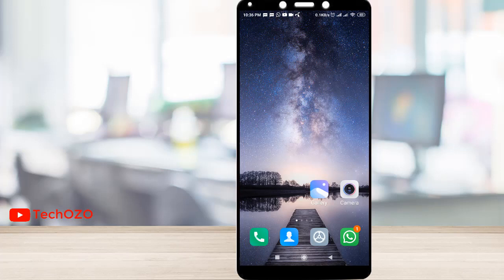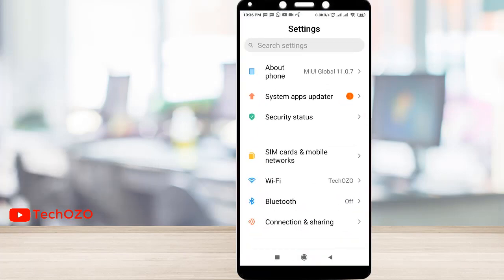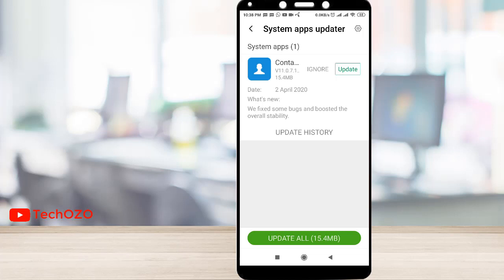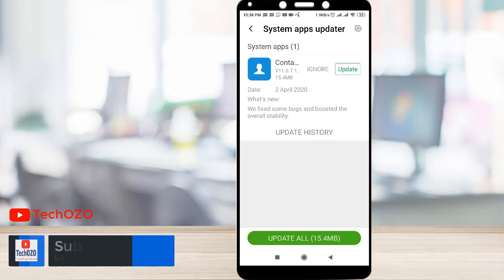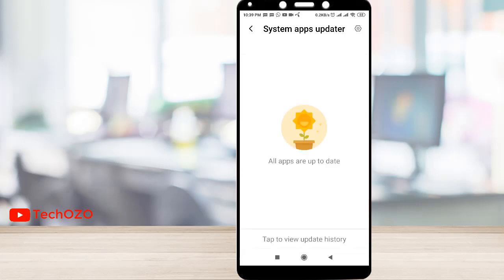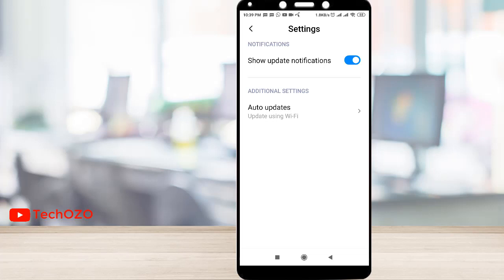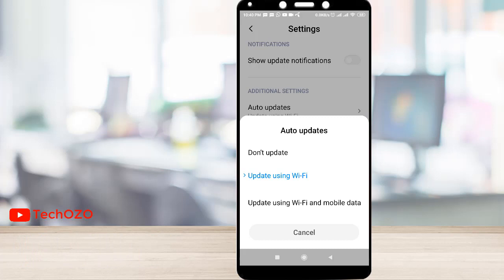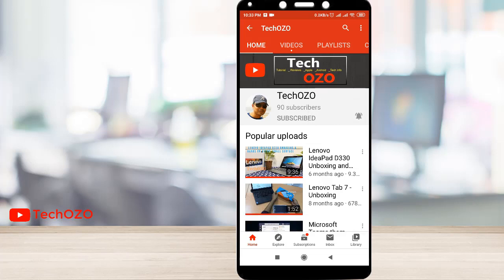Redmi 6A System Apps update settings | Enable and Disable System apps update - TechOZO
Update your Redmi 6A system updates and Enable or Disable auto system apps update settings.

Watch out How to update update Redmi 6A with new Security Patch MIUI 11.0.7.0.| Stable 1.3G

▬ STAY UP-TO-DATE! ▬